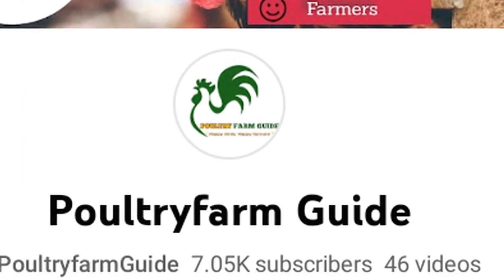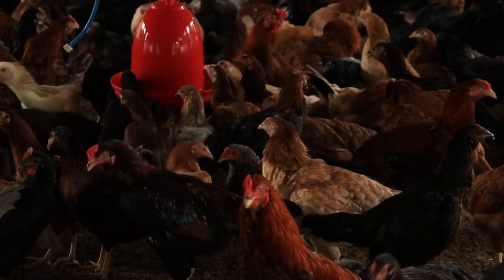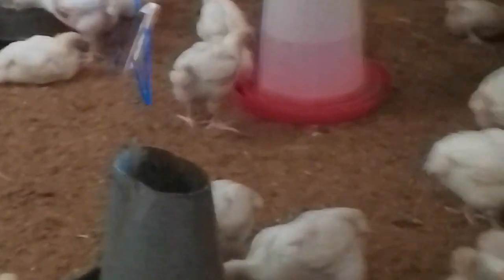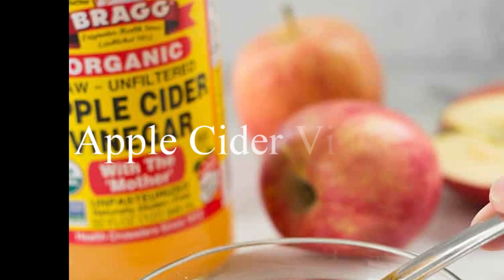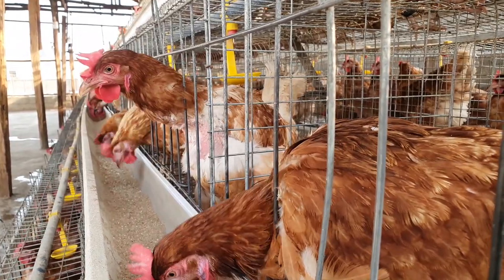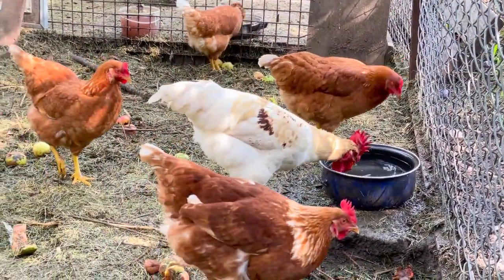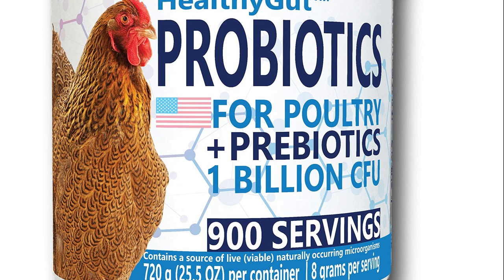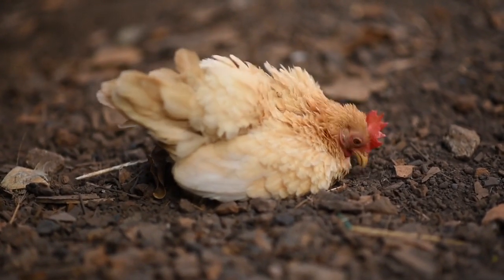Unbelievable: Discover Natural Coccidiosis Treatment to Keep Your Chickens Healthy!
If you are looking for natural and effective ways to treat coccidiosis in your chickens, then this video is for you! Coccidiosis is a common disease that affects poultry, caused by a parasite that can be difficult to control. However, there are many natural remedies that can be used to treat and prevent this disease, without relying on chemicals and antibiotics.

In this video, we will show you how to use herbs, garlic, probiotics, and other natural remedies to promote gut health and boost your chickens' immunity against coccidiosis. You will learn how to prepare and administer these remedies, as well as how to prevent the spread of the disease through good biosecurity practices.

We will also discuss the importance of maintaining good chicken gut health, which is essential for preventing coccidiosis and other poultry diseases. With the right knowledge and techniques, you can keep your chickens healthy and happy, and produce high-quality eggs and meat without the use of harmful chemicals.

So if you want to learn more about natural coccidiosis treatment for your chickens, don't miss this informative and engaging video!